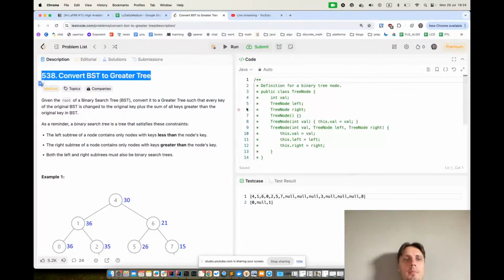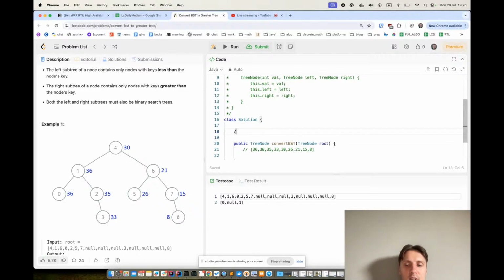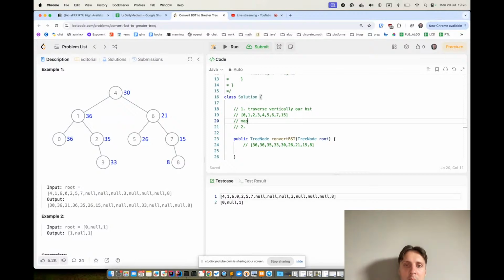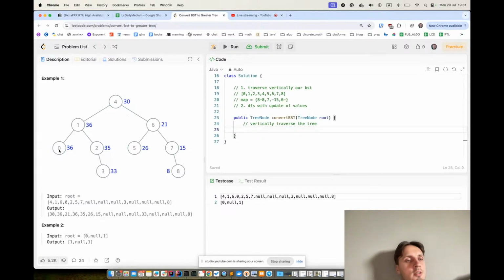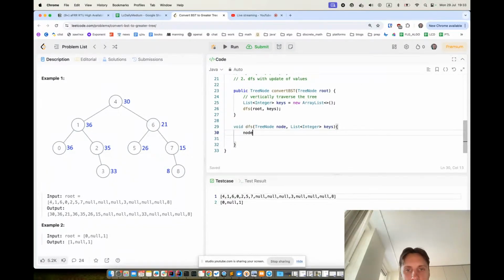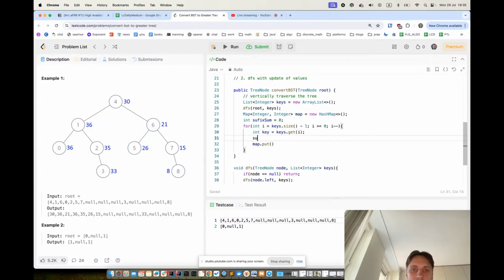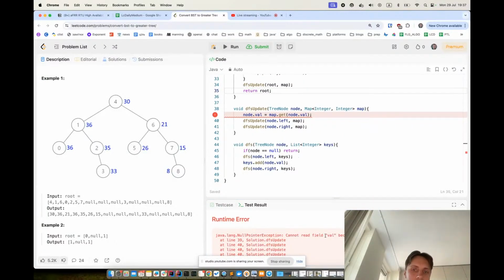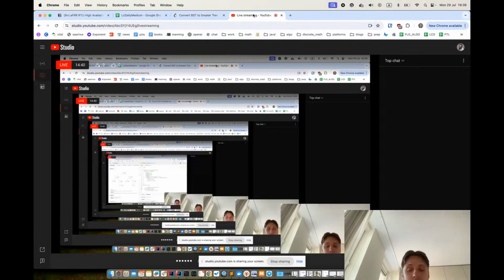Leetcode 538. Convert BST to Greater Tree